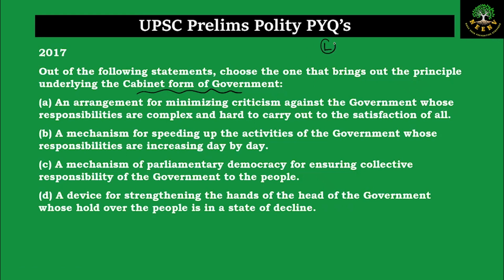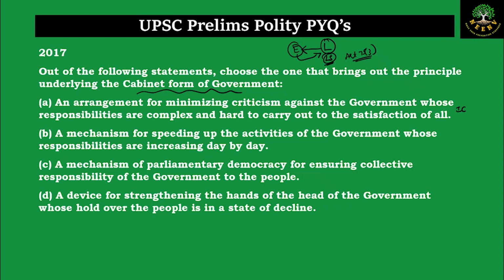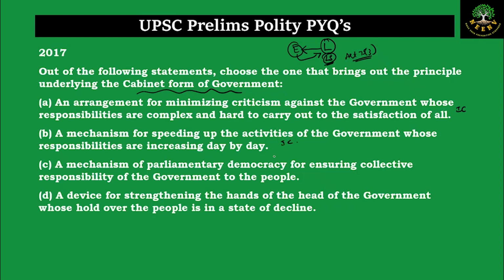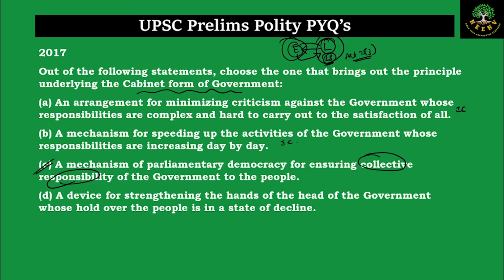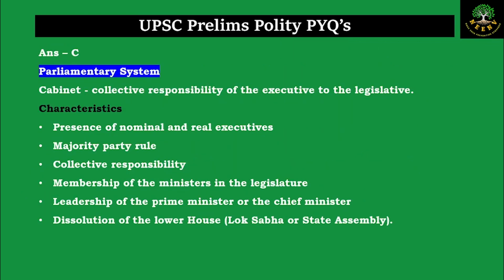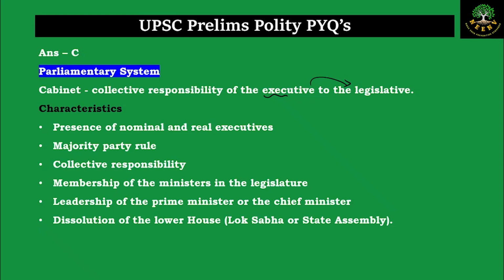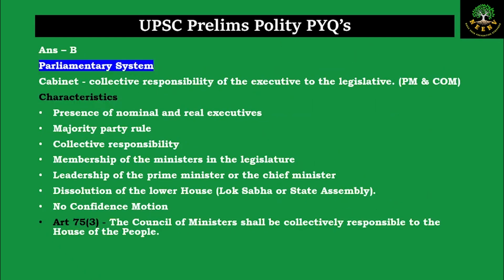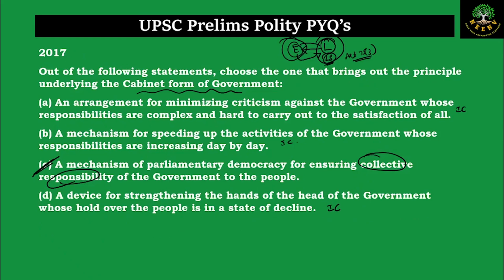UPSC Prelims Polity PYQs | Cabinet form of Govt- 2017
Unlock the secrets to mastering the UPSC Prelims with our deep dive into Polity! In this engaging video by NeenvIAS, we explore the Previous Year Questions (PYQs) specifically related to the Cabinet form of Government. Discover vital insights and strategies that can elevate your preparation game and help you ace the UPSC exams. Whether you're a novice or a seasoned aspirant, understanding these concepts is crucial for success. Join us on this learning journey, and be one step closer to your dream career in civil services. 📚🔥